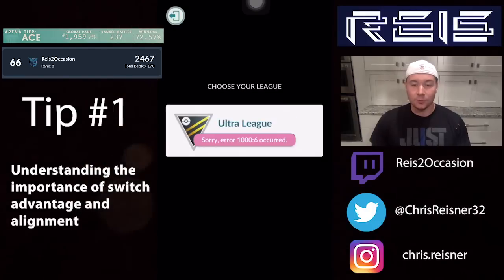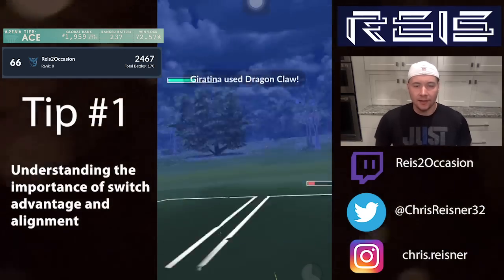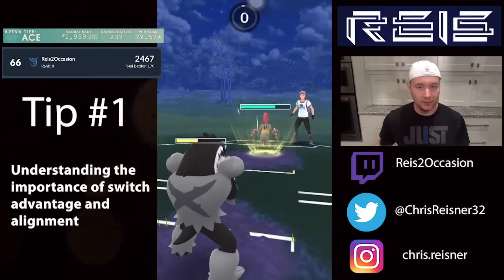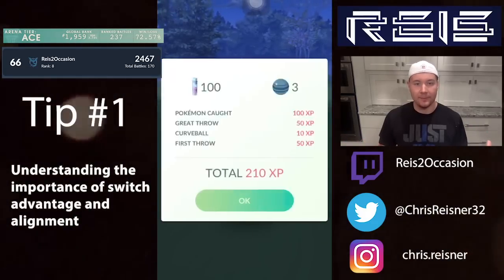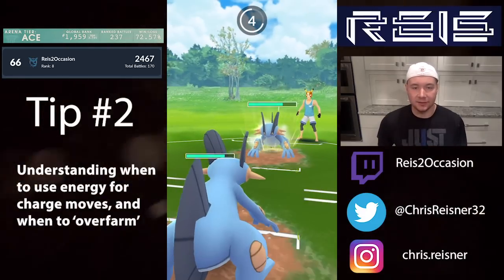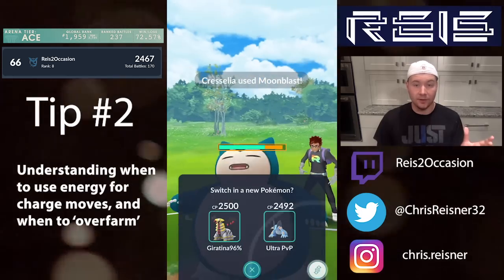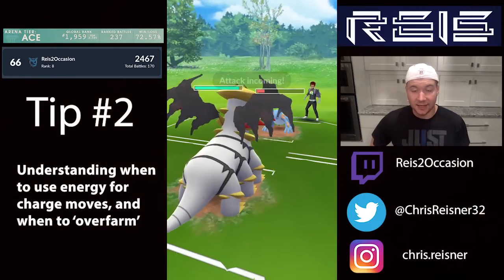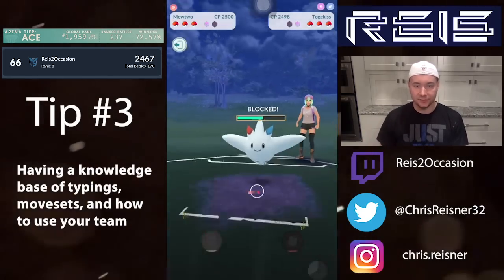HOW TO WIN IN POKÉMON GO BATTLE LEAGUE: MY TOP 3 TIPS!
Hey I'm Chris and I love sports and competitive gaming.